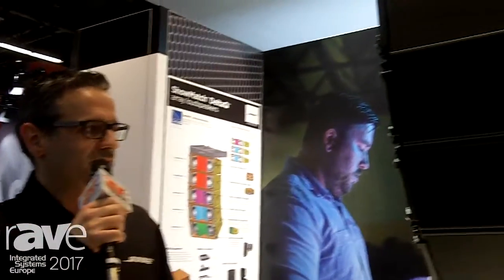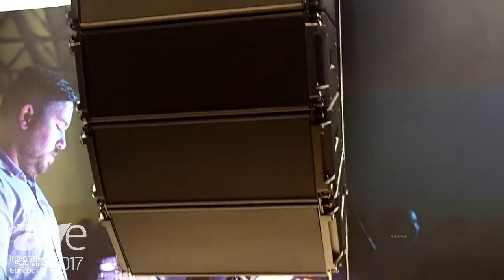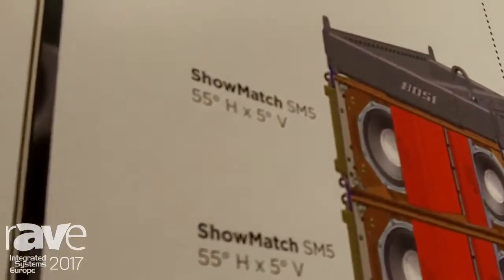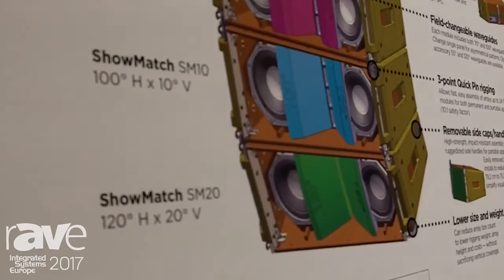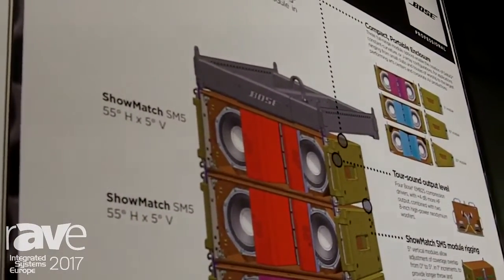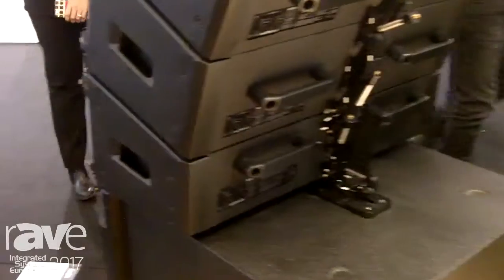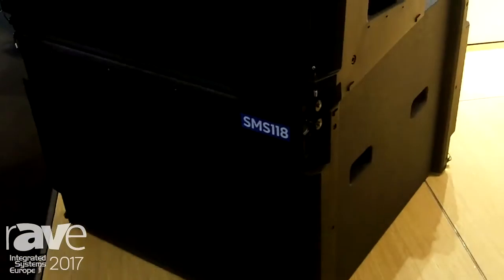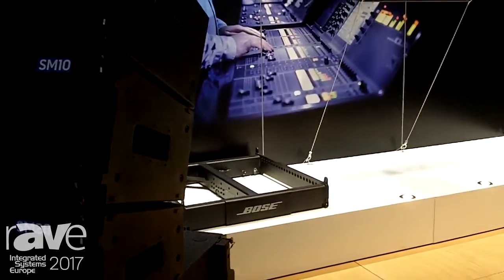ISE 2017: Bose Professional Unveils ShowMatch DeltaQ Array Speakers